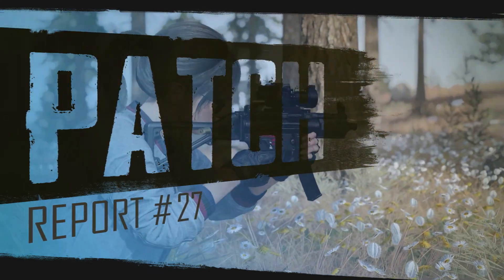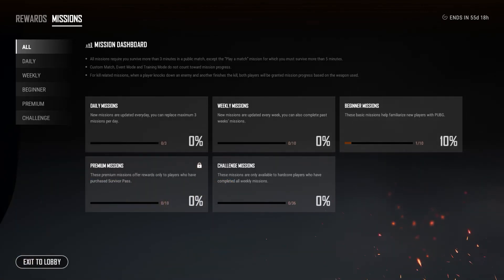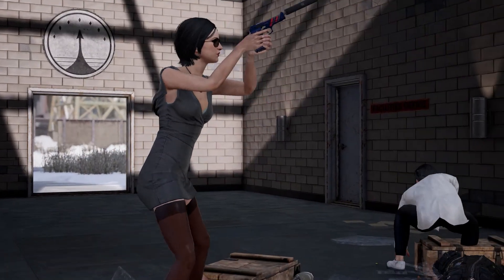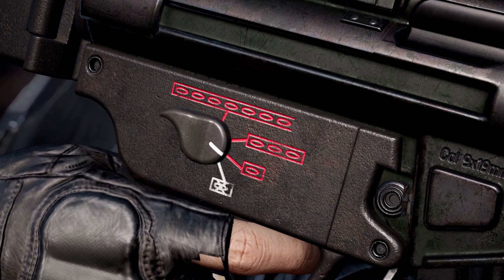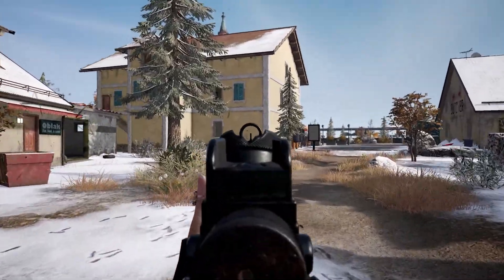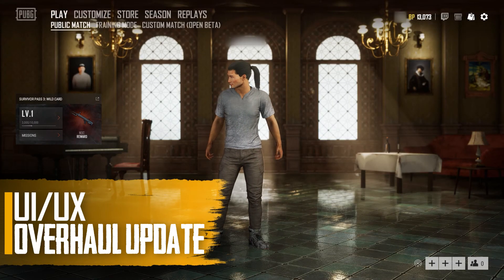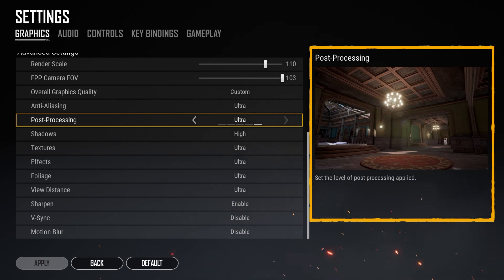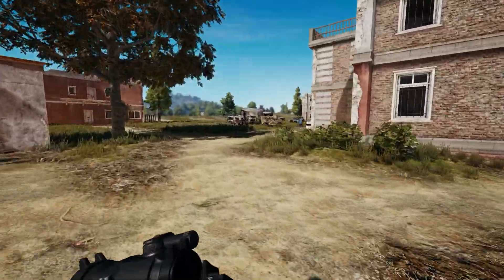Season 3 - Patch-Report 27 | PUBG DE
Alle Infos zum aktuellen Survivor Pass findet ihr hier: pass.pubg.com